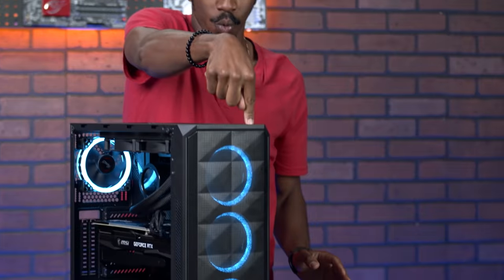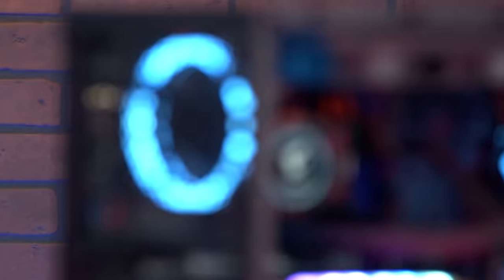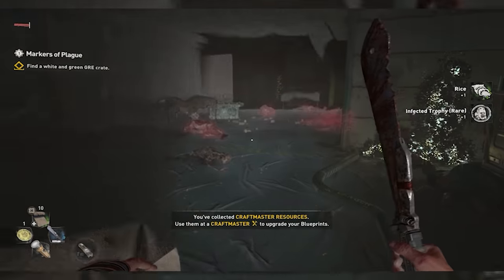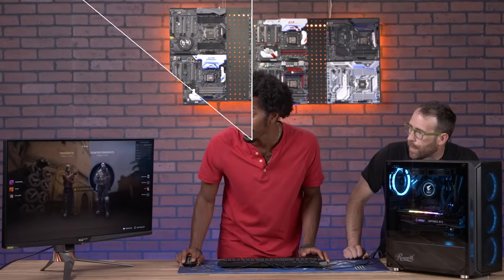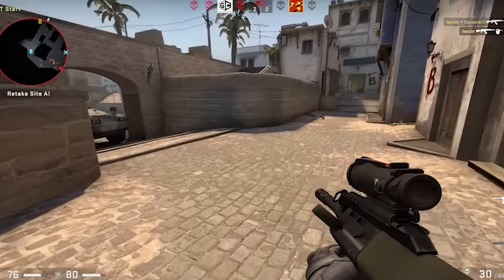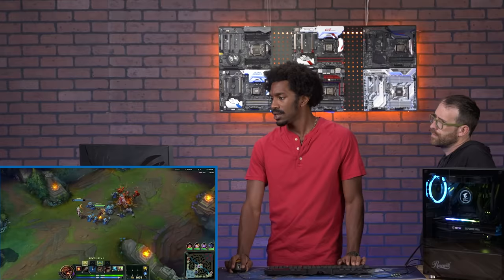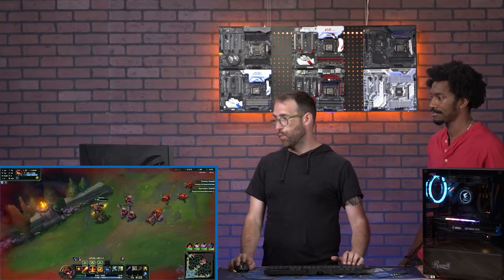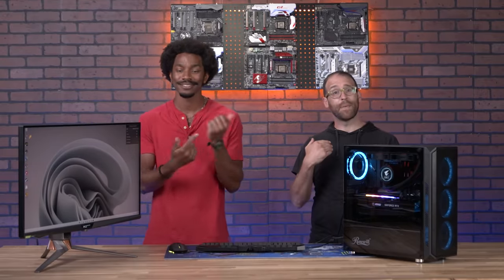How To Increase Your FPS By Swapping Out A 9th Gen CPU For A 12th Gen Intel CPU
We'll show you how to get up to 44% increased FPS by swapping out your 9th generation Intel CPU and Motherboard with a 12th Gen CPU and z690 Motherboard. We took a build featuring a 3080 GPU, and a 9th Gen CPU, and benchmarked our FPS in Dying Light 2, CS:GO, and League of Legends. Then, we swapped out our CPU and motherboard for a 12th Gen CPU, and Gigabyte Z690 Motherboard. Watch to see what our performance increases were like across each of these games!

0:00 How To Upgrade Your FPS With A New CPU
0:34 What We'll Be Benchmarking
1:00 Swapping Out The 9th Gen CPU For A 12th Gen
1:49 12th Gen Alder Lake CPUs
3:07 Benchmarking Dying Light 2 With The 9th Gen CPU
5:40 Benchmarking Dying Light 2 With The 12th Gen CPU
7:54 Benchmarking CS:GO With The 9th Gen CPU
9:49 Benchmarking CS:GO With The 12th Gen CPU
11:18 Benchmarking League of Legends With The 9th Gen CPU
13:42 Benchmarking League of Legends With The 12th Gen CPU
15:34 Wrap Up